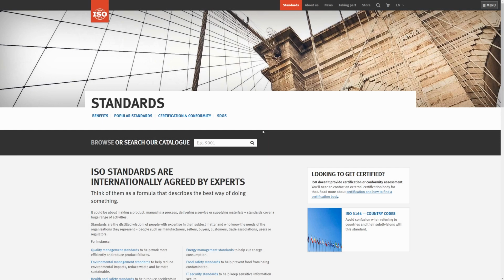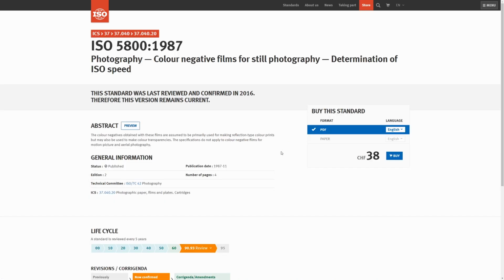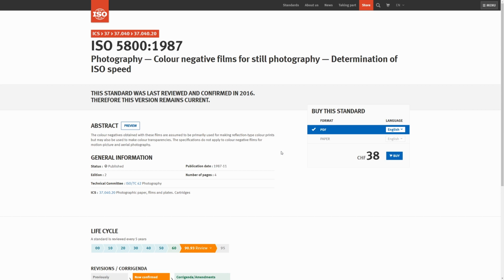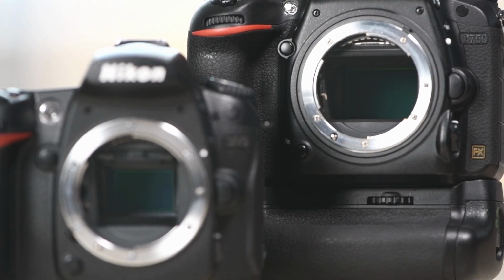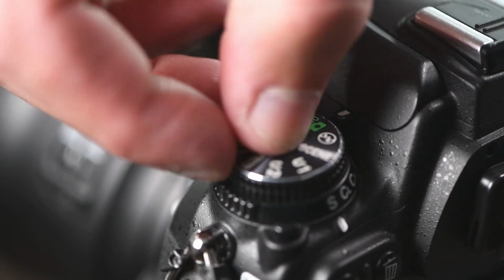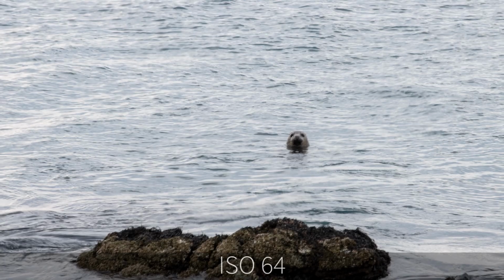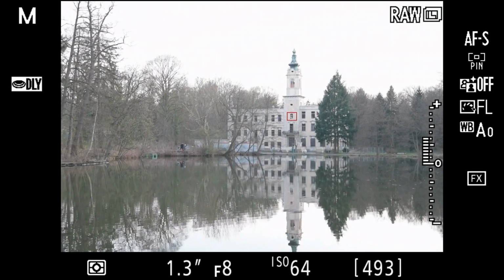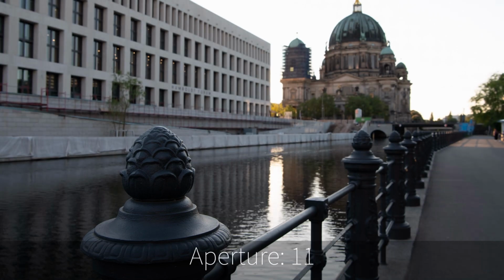Photography Basics: ISO Explained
What are the beste ISO settings for your camera in different situations? All you need to know to come out of the automatic mode of your camera.